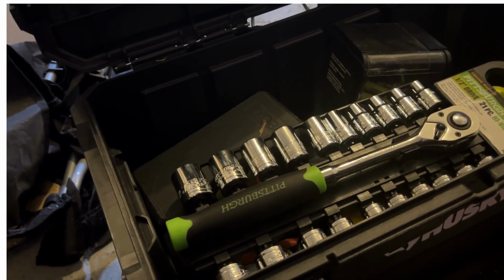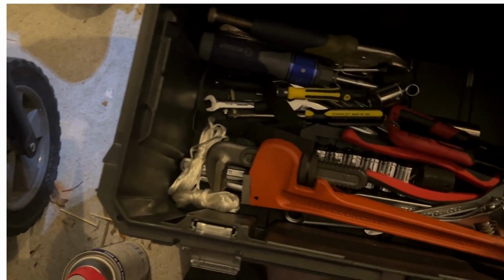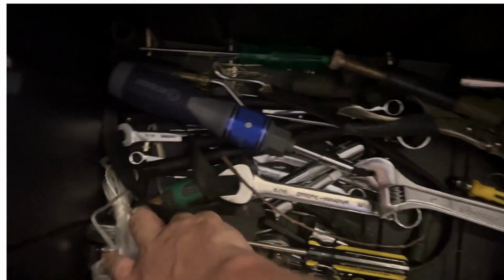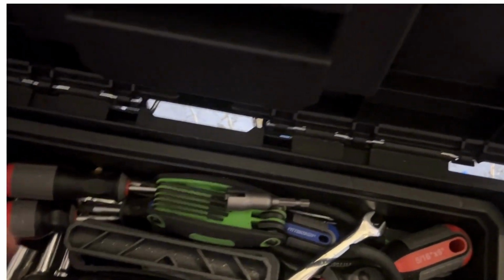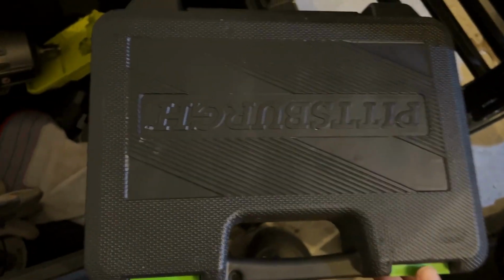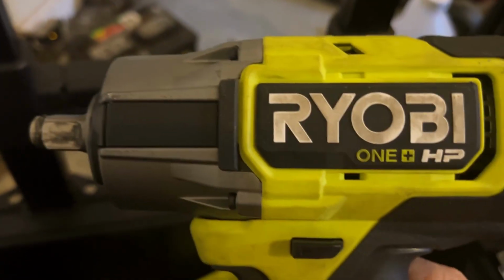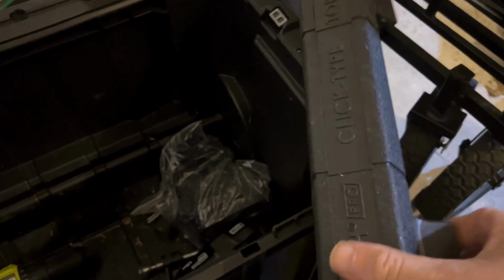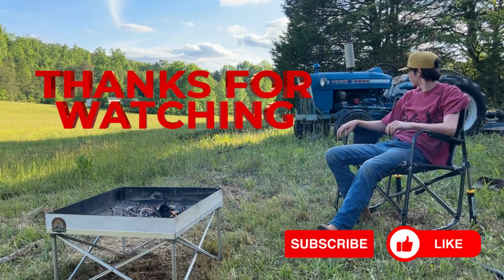My Top Tools of the Homestead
29:11 Homestead Blog,

Tools I recommend:

DEWALT Mechanics Tool Set, SAE and Metric, 1/2, 1/4, 3/8 Drive Sizes, 192-Piece (DWMT75049)

Tractor Rear Hydraulic Dual Remote Valve Kit Compatible with Ford 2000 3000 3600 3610S 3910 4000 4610

Husqvarna 455 Rancher Gas Powered Chainsaw, 55.5-cc 3.5-HP, 2-Cycle X-Torq Engine, 20 Inch Chainsaw